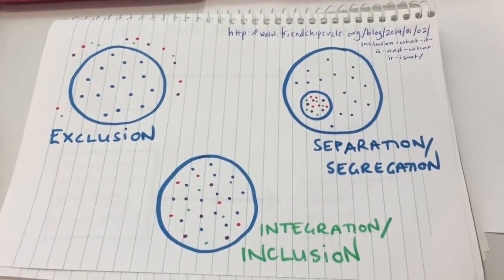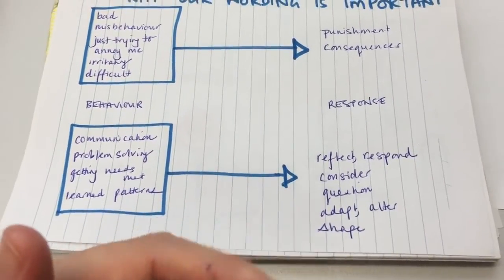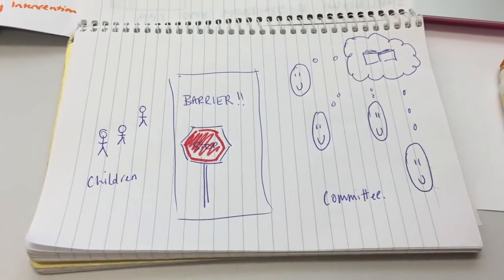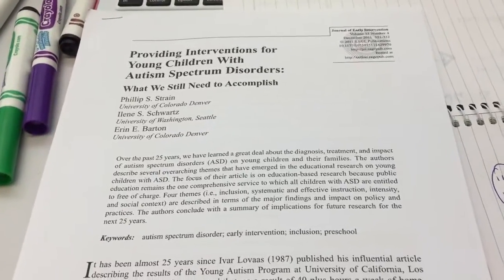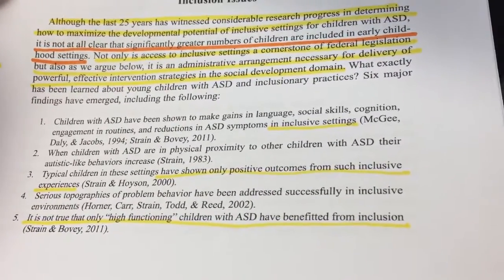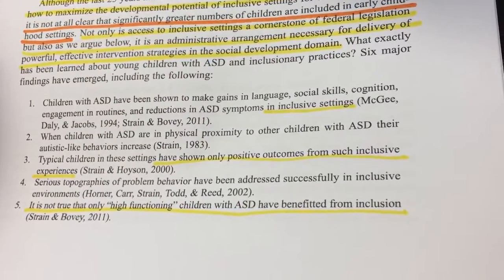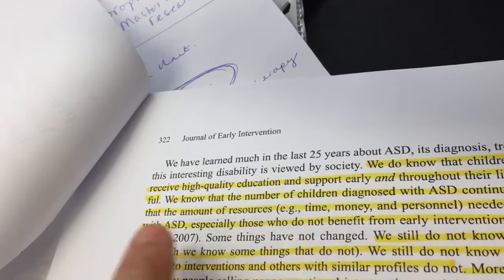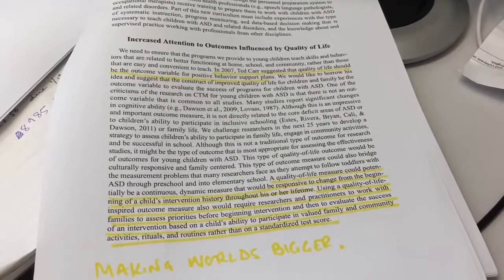Lecture week 6: Discussing inclusion